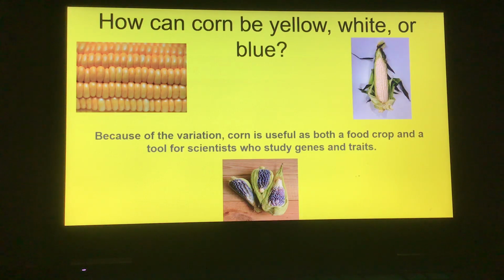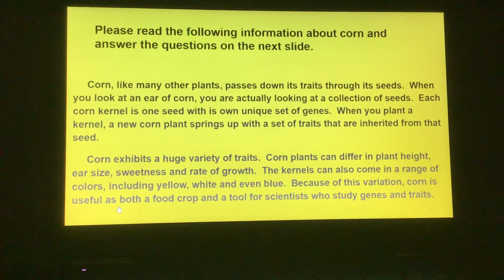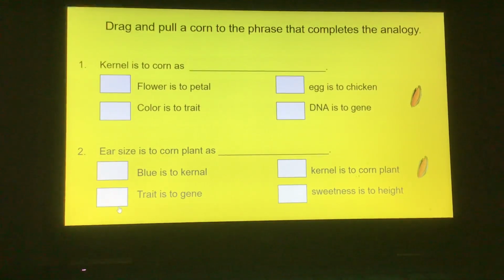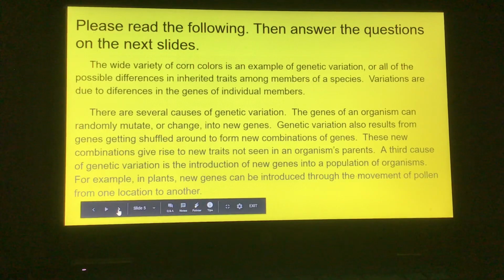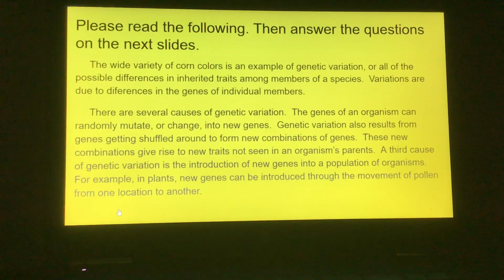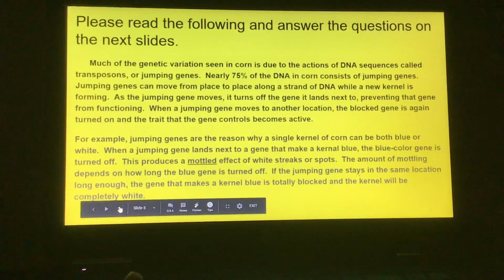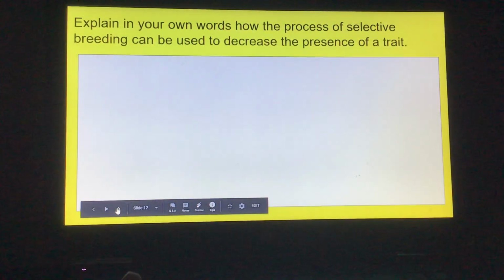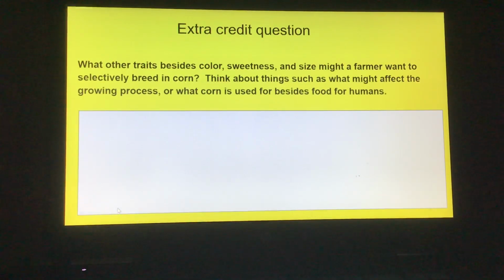Online learning ~ Genes and traits How can corn be yellow, white or blue?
Interactive Science Lesson on genes and traits.  How can corn be yellow, white, or blue?